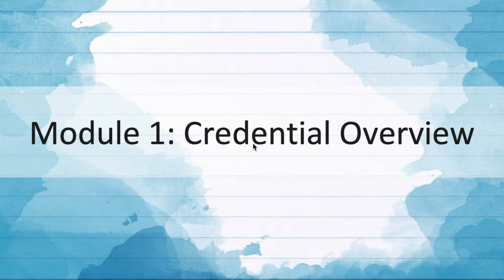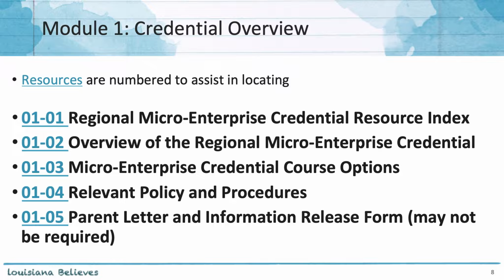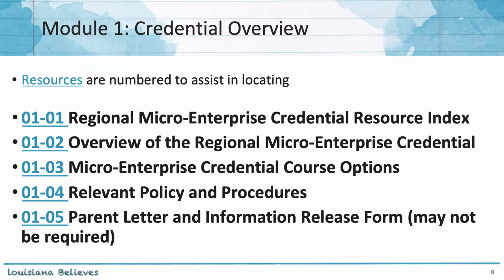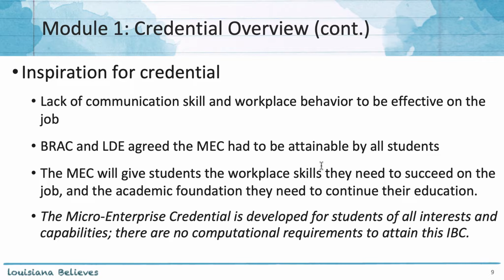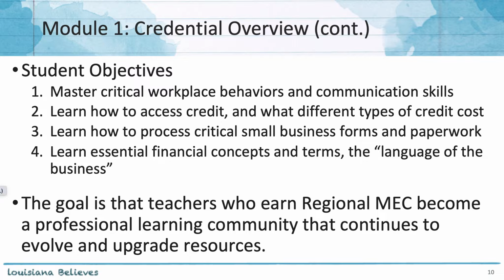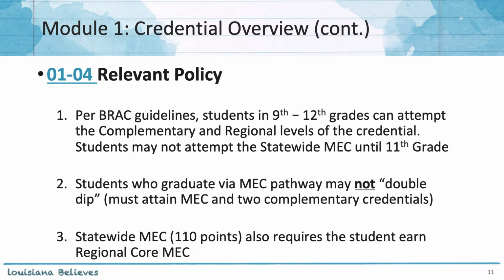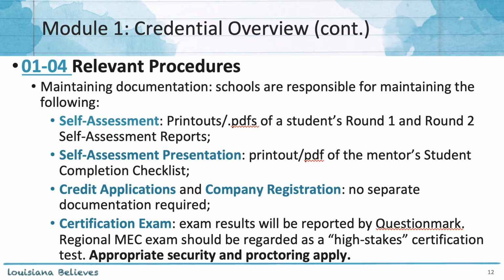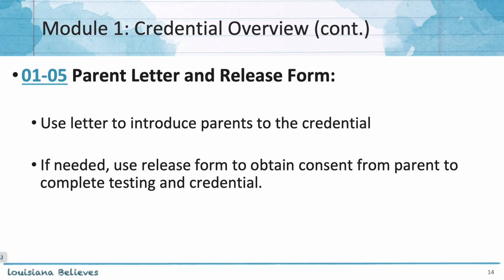Module 1 Credential Overview